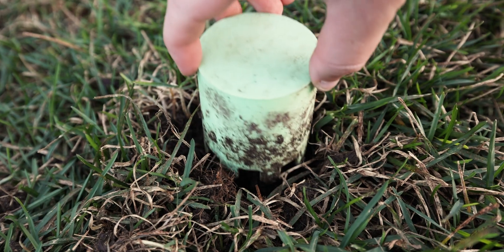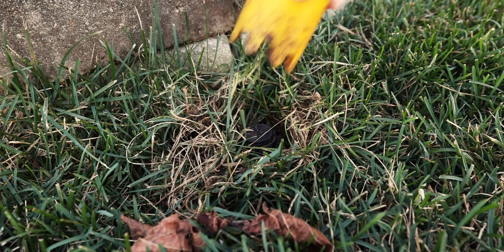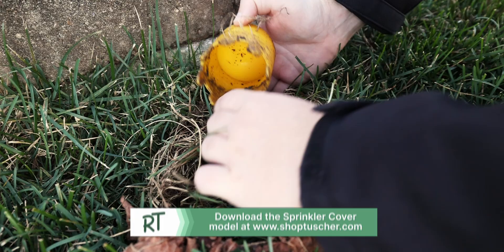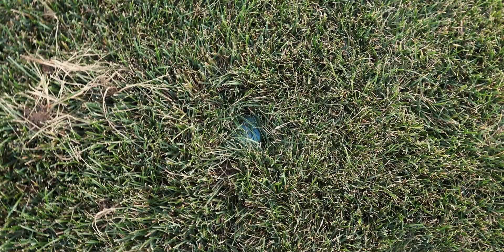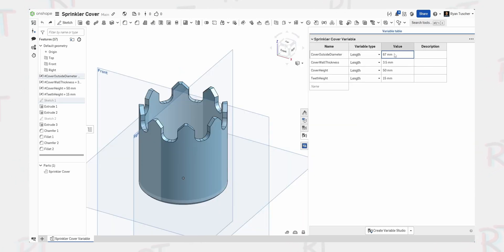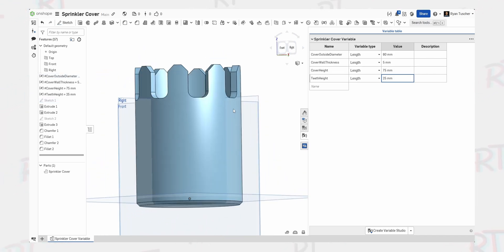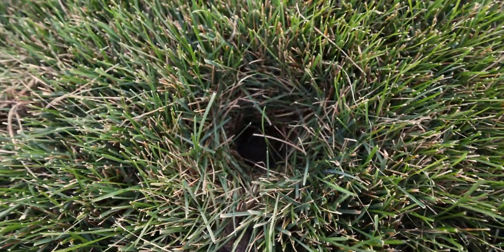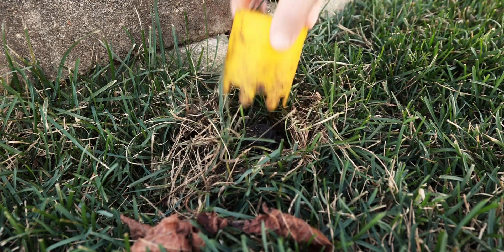A Practical Print to Protect Sprinklers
Keeping your lawn pristine is important to you. So why not make it easier on yourself when it comes to starting your sprinkler system for the year. A free sprinkler cover design you can 3D print at home that saves your sprinklers from dirt and grass. The cover protects the sprinkler and allows easier start up in the spring. today and you'll thank yourself in 6 months.

Music is from Streambeats by Harris Heller